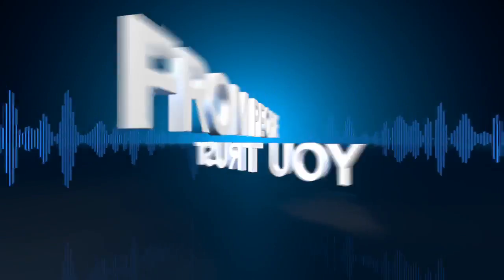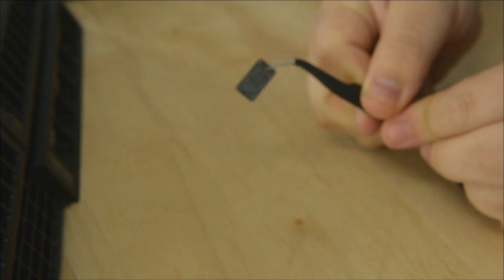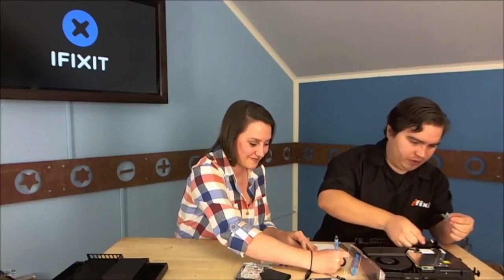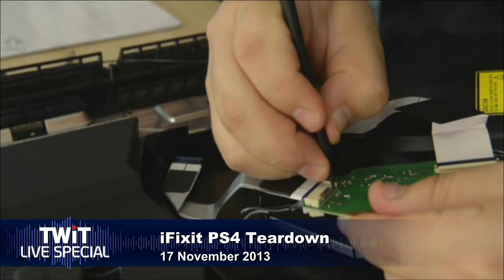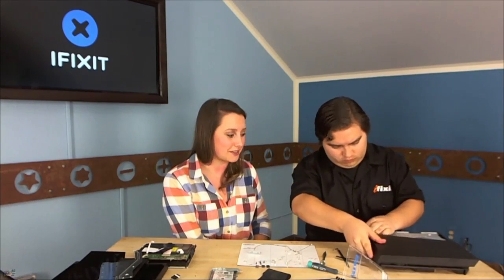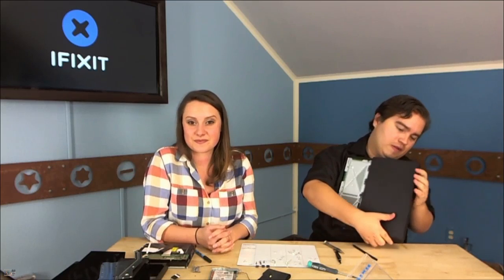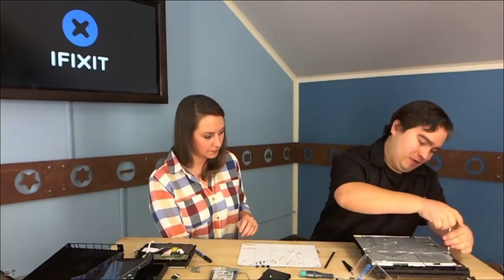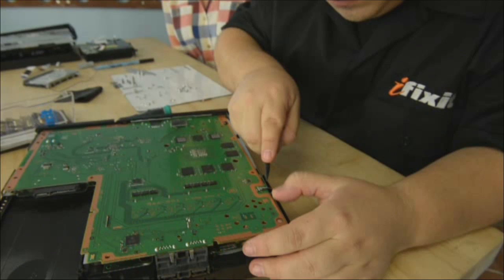TWiT Live Specials 173: iFixit Tears Down the Playstation 4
Gwendolyn Gay and Walter Galan of iFixit tear down Sony's new Playstation 4 to show what's inside.